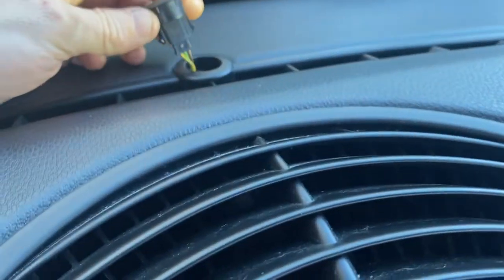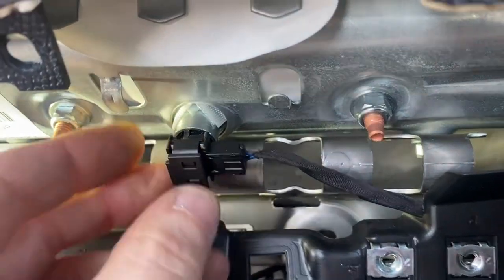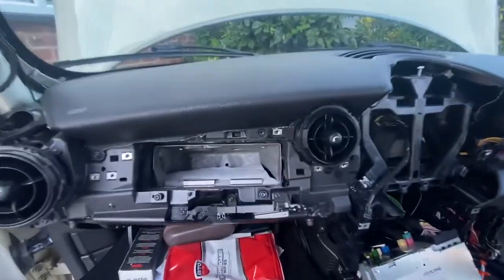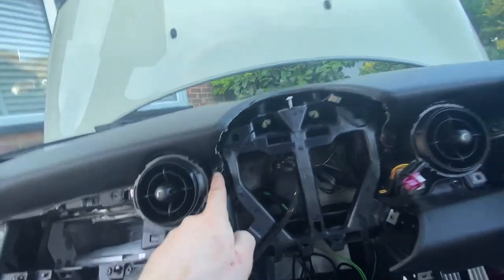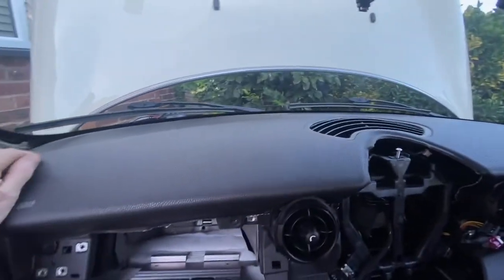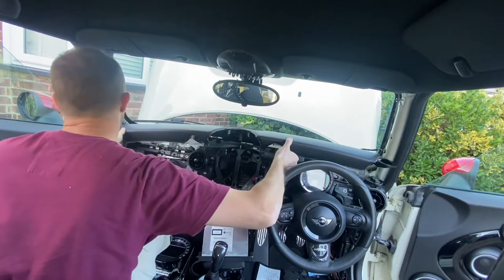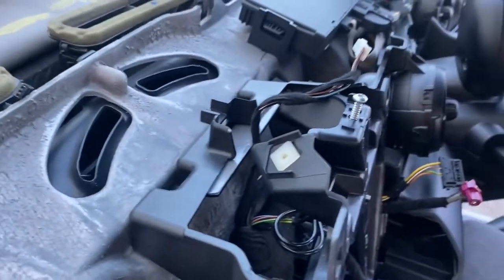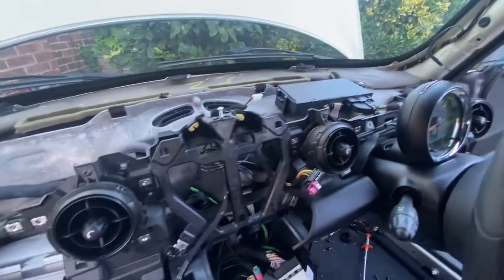Mini Cooper Remove dashboard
How to remove the dashboard of a gen 2 R55 / R56 / R57 Mini Cooper. Disconnect battery as you will be unclipping the airbag wire.